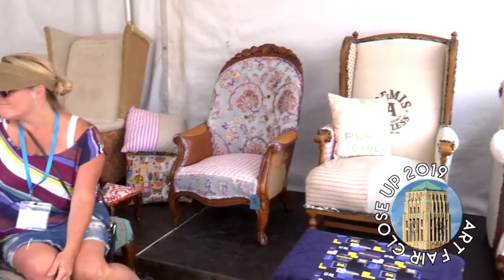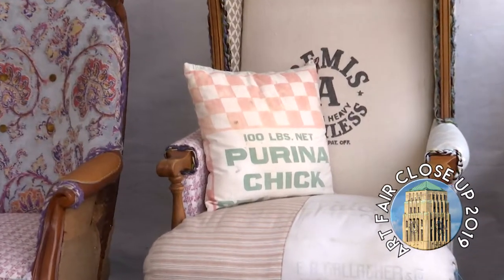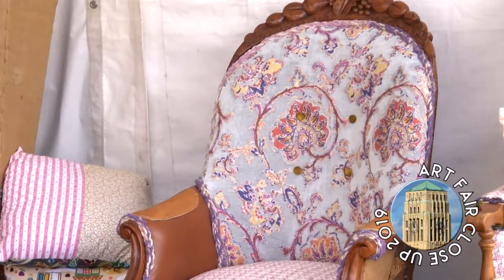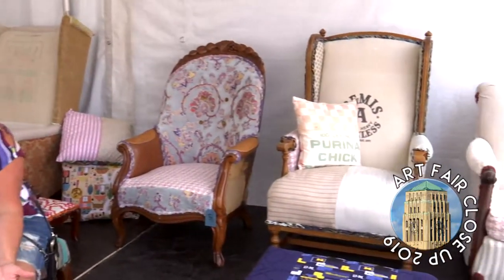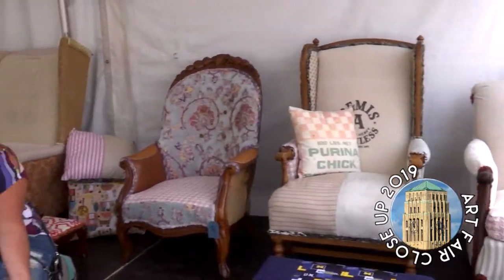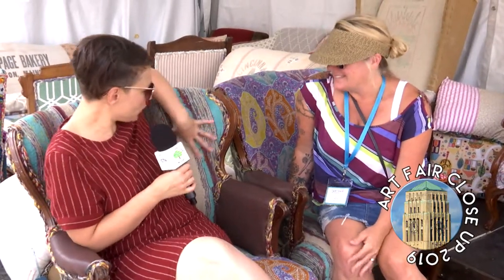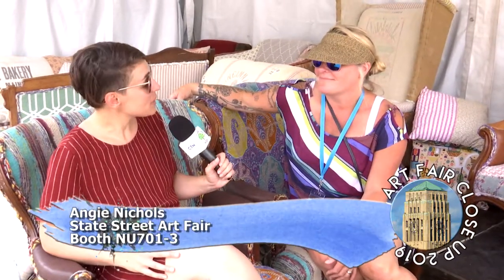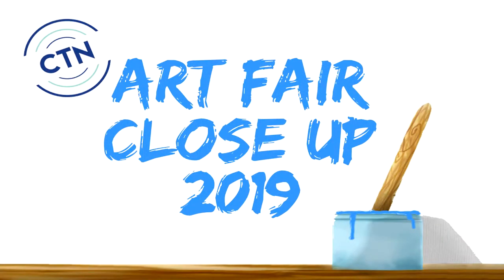CTN @ The Art Fair 2019 - Artist Close Up Angie Nichols